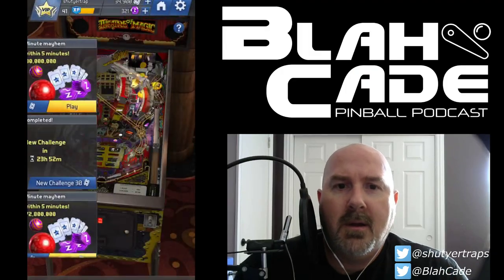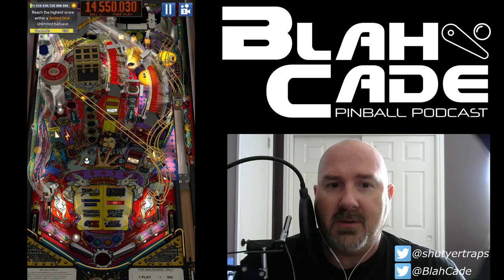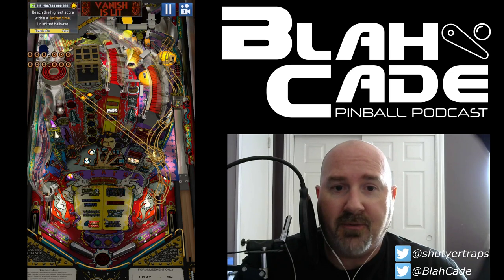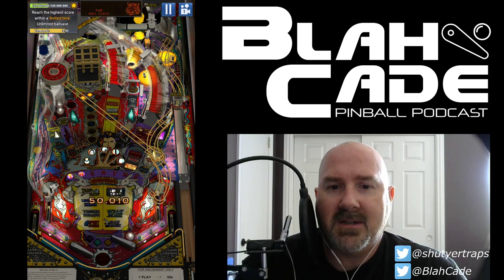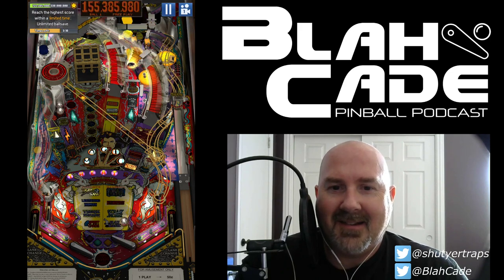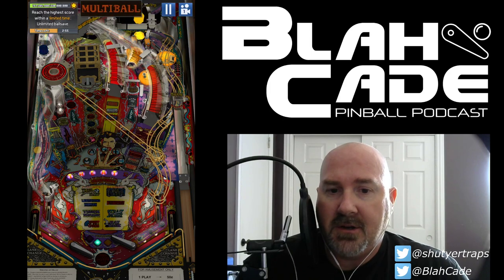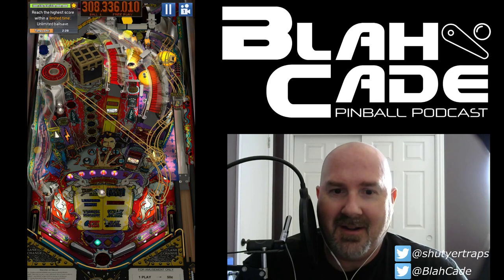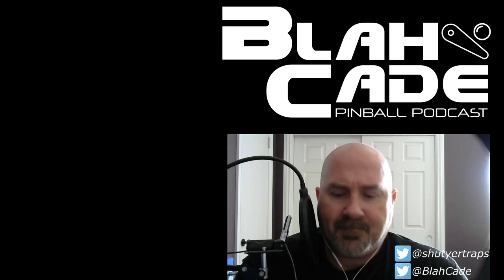Theatre of Magic 5 Minute Challenge Williams Pinball App - BlahCade Let's Plays Play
Chris from the BlahCade Pinball Podcast shows his strategy at taking on the 5 minute challenge from Zen Studios' Williams Pinball app. Playing iOS version.